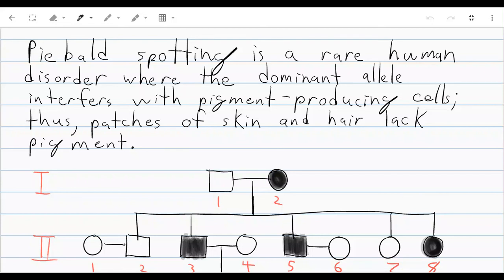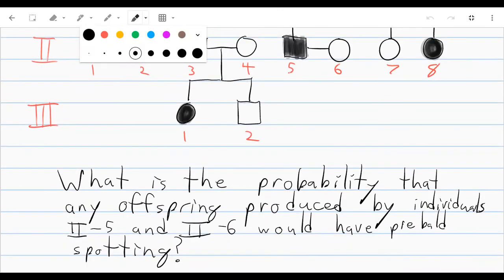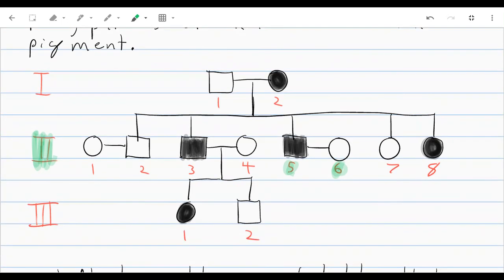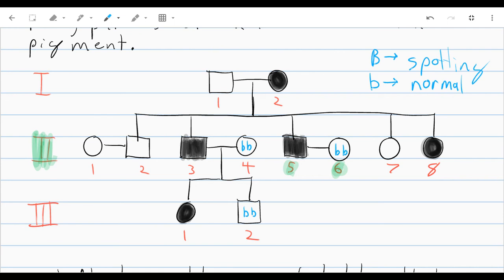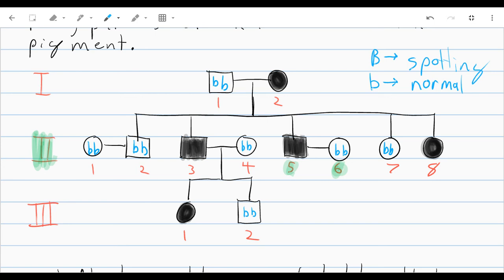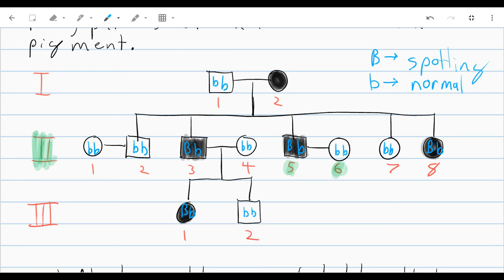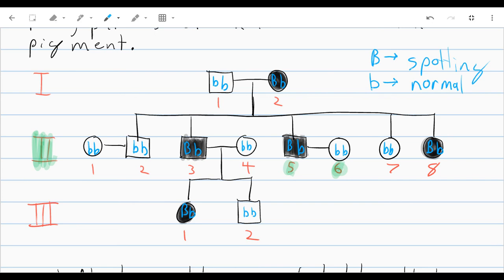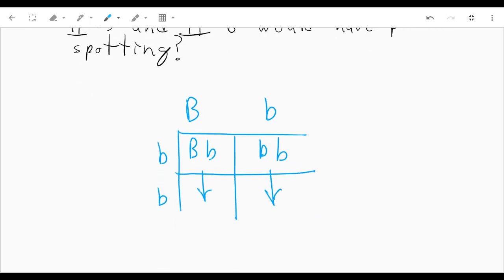Bio 30 7.2.3 Sample Autosomal Dominant Pedigree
How do we analyze dominant pedigrees?